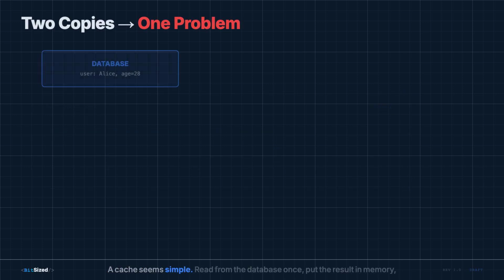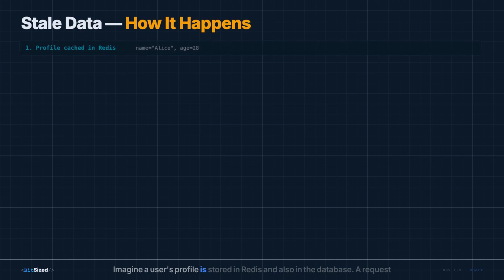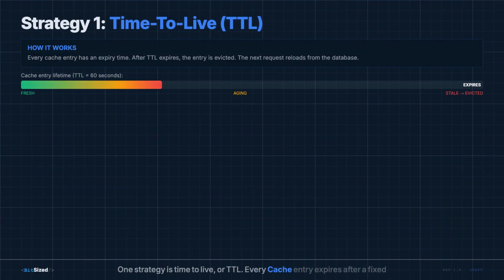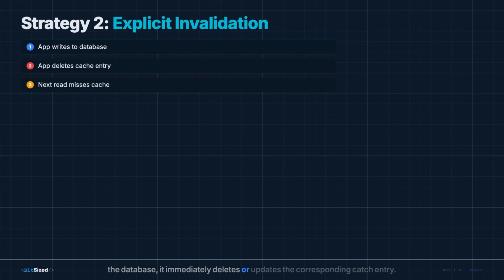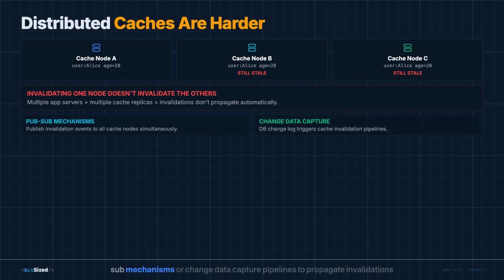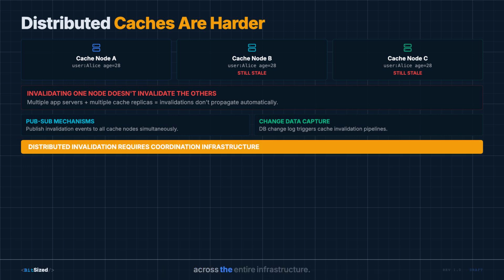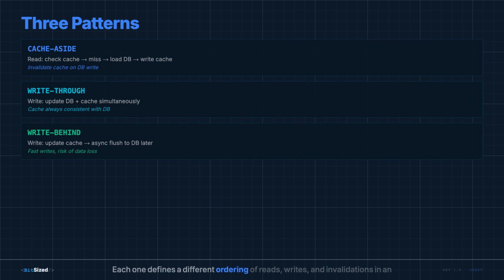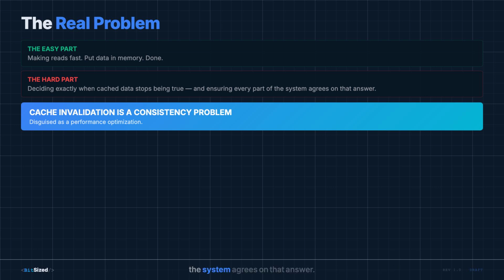Inside Cache Invalidation | System Design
Cache invalidation is fundamentally a consistency problem. This video explores why stale data happens, the major invalidation strategies, and the trade-offs between performance and correctness in distributed caches.